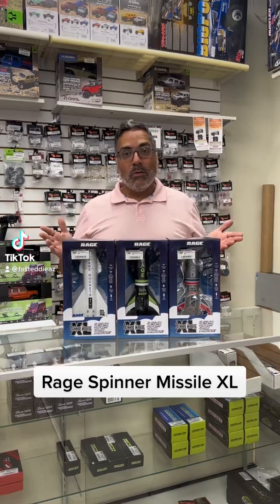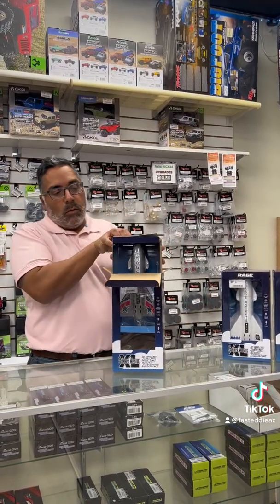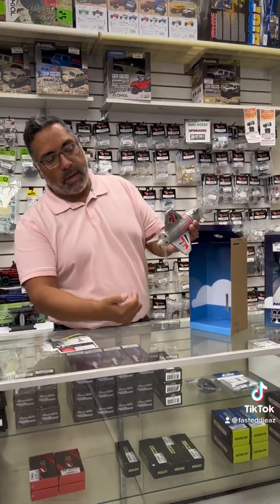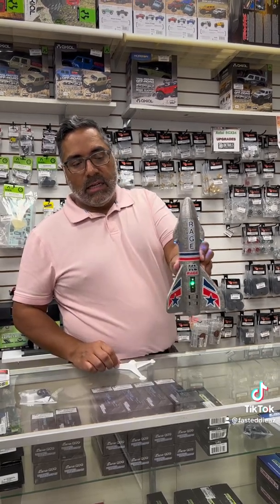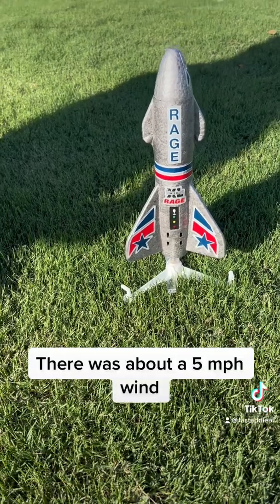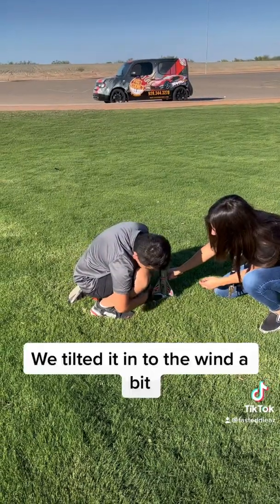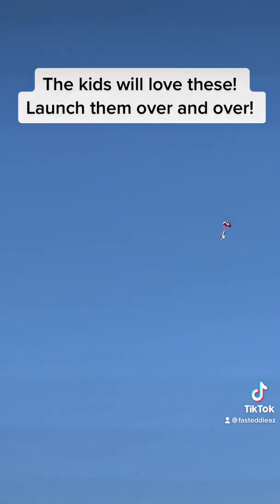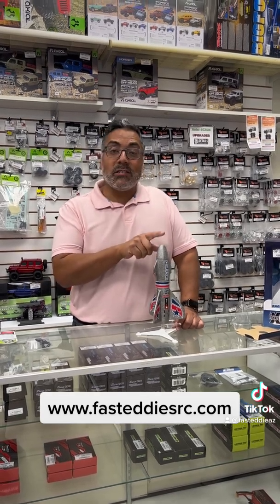Unboxing the All New Rage Spinner Missile XL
The Rage Spinner Missile XL EP Rocket is a safe, convenient way to create your own space program by launching a model rocket to 150' and beyond. The XL gets its name from the way the rocket "spins" off the included launch pad at take-off and throughout ascent - and the XL size beyond that of its predecessors. In addition to the modern new design, this version includes LEDs for added visibility during flights. Once the rocket reaches apogee, the "capsule" will open, and a colorful Ripstop parachute ejects to provide visibility as the missile descends for gentle landings at touchdown. For safety, the Spinner Missile X is powered by an internal rechargeable battery and a single charge can provide up to 20 launches. For added durability, the impact resistant EPP foam rocket can withstand hundreds of landings.

The Spinner Missile XL is a RTF (Ready-To-Fly) model rocket, so it comes with everything you need to begin your own space program. Inside the box you'll find one of three attractive rocket designs with pre-applied graphics, a clear, safety propeller, a convenient USB charge cord, a brightly colored parachute, and a launch pad with stakes for added stability, when needed. All you have to do is charge your Spinner Missile XL and find an open outdoor space and you'll be ready for your first launch within minutes of opening the box!

Features:
Capable of launches of over 150ft!
Manufactured from EPP foam for extra durability
LED lights add to the design and make the XL more visible during launch
Brightly colored Ripstop nylon parachute has great visibility and allows for safe landings
Choose from High, Mid, and Low launch options to best fit the weather and surroundings
Includes launch pad and stakes to provide safe, stable launches

Specifications:
Height: 10.7" (272mm)
Height on launch pad: 12.5" (317.5mm)
Weight: 2.1oz (59.5g)
Prop: 6" weighted (152.4mm)
Battery: 3.7V 1S 350mAh LiPo Battery (non-replaceable)
Charger: USB Charge Cord